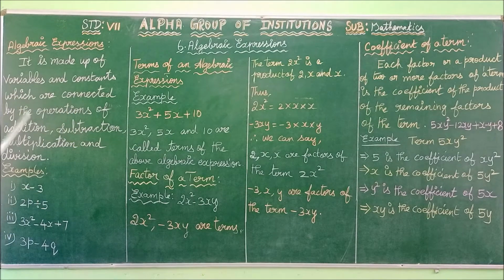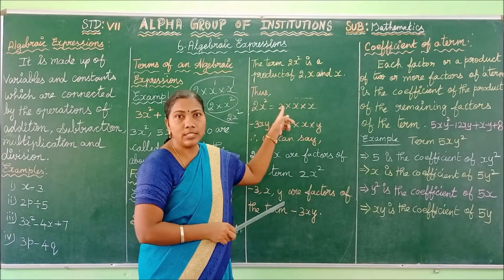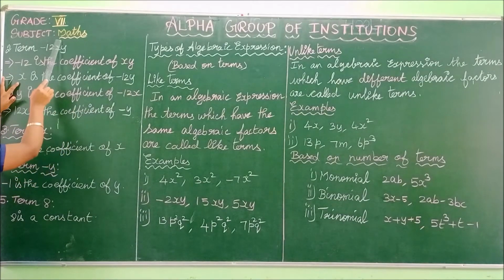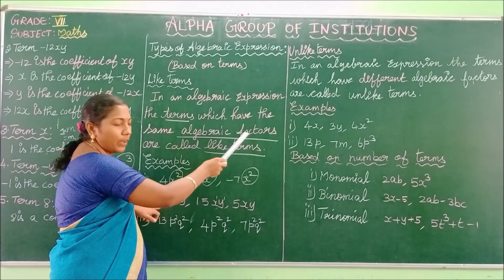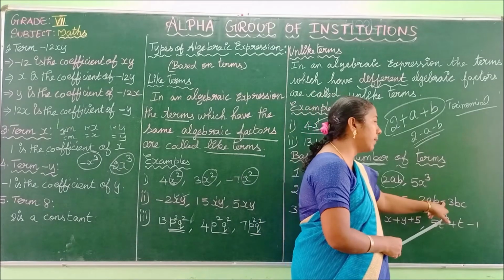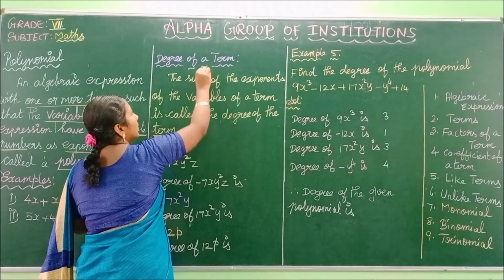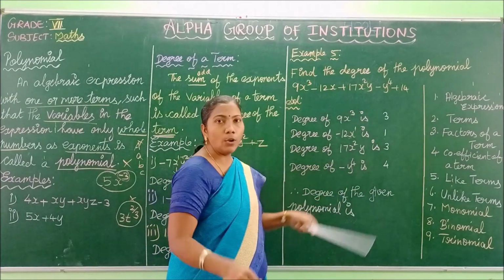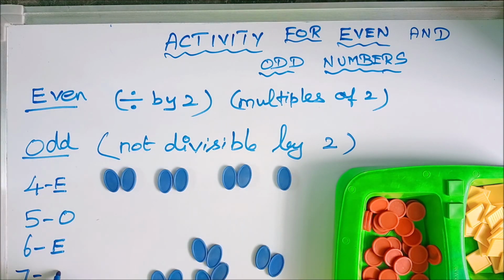GRADE VII MATHS CH 6 ALGEBRAIC EXPRESSIONS PART I